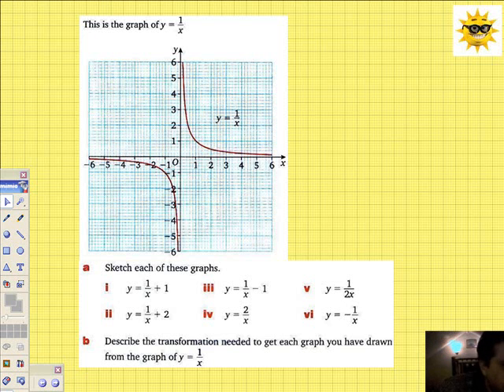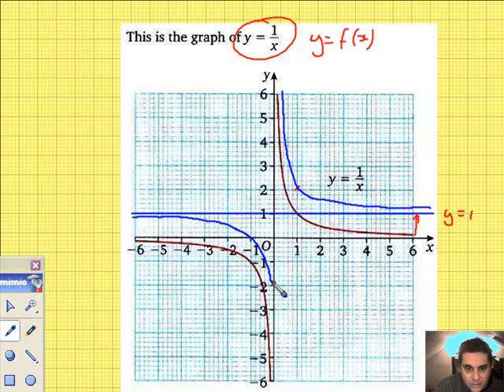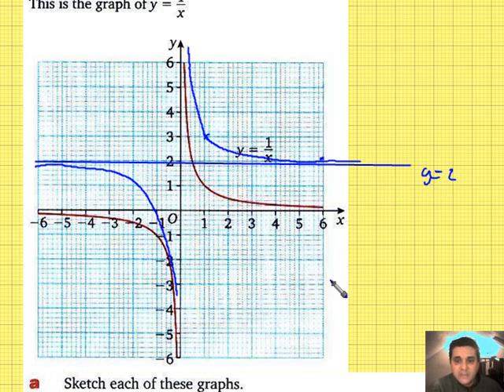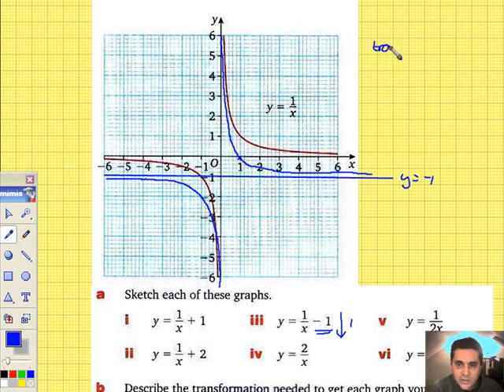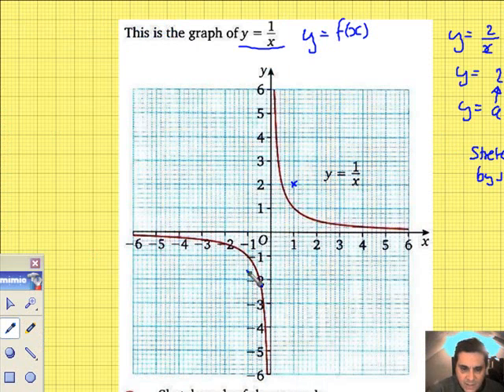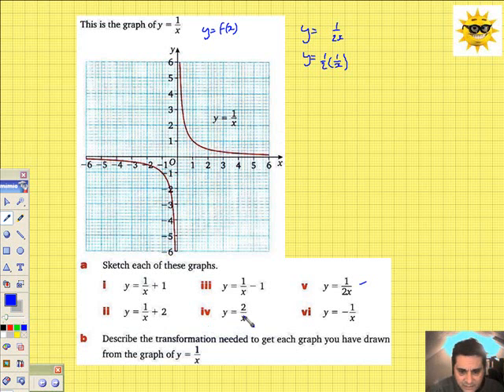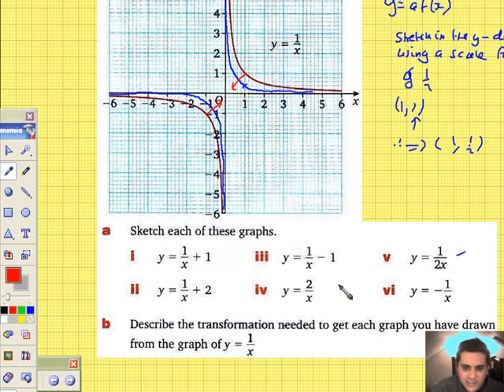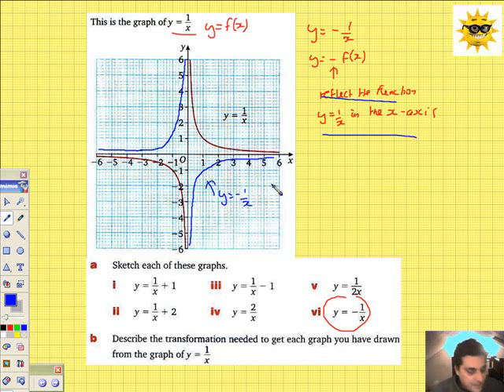u3 h 24.1.6